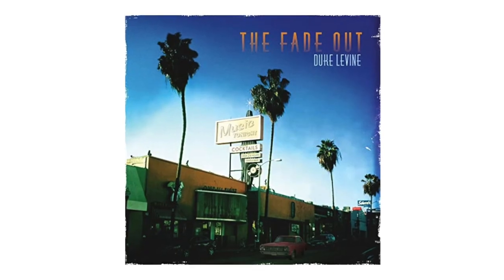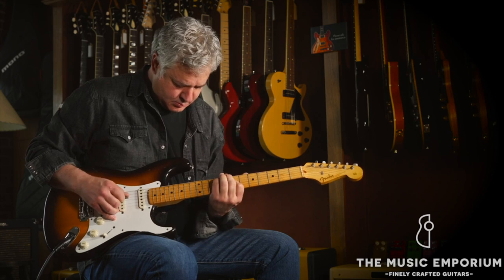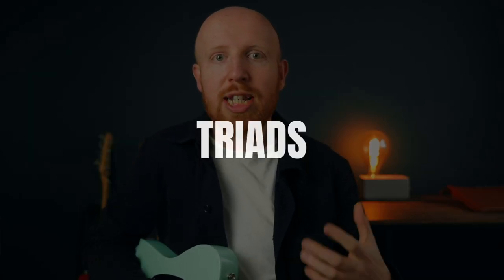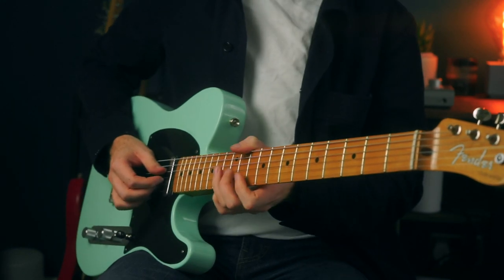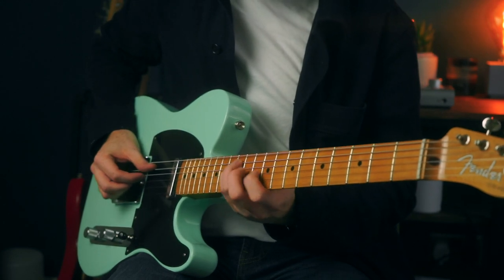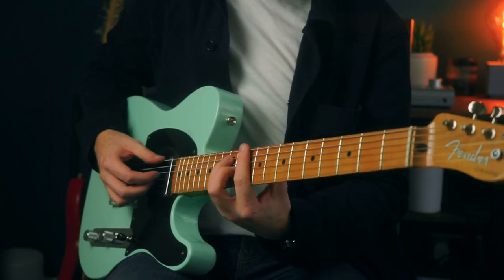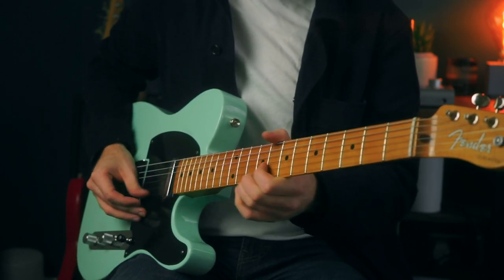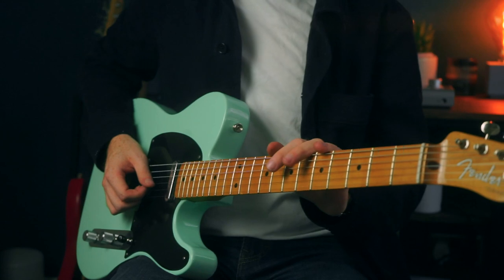3 COOL Hacks for Getting the Pedal Steel Sound on Guitar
The Pedal Steel is such a beautiful sound so in this video I show you 3 tips for getting the Pedal Steel sound on guitar.

This lesson is all around bending the notes on the guitar to create chord tones using Triads. It's a really easy hack and it creates a really cool sound. This works great for country music but it's usable in any song in a major key and can be used on any major chord.

Here are some time stamps:
0:00 - Intro
0:24 - Listen to Duke Levine
1:22 - Triads
1:46 - Technique 1
4:16 - Technique 2
5:32 - Technique 3
6:42 - Outro

The key to nailing the pedal steel sound on the guitar is to make sure your bends are quick and accurate as this mimics the functionality of the pedals on a Pedal Steel. It also works best using a clean tone. In this video i'm using my Fender Blues Junior and the Wampler Tumnus for a clean boost. It adds some nice compression but if you have a compressor pedal the tone will be even more authentic.

For inspiration of how to incorporate this approach in a musical context be sure to listen to Duke Levine's album, 'The Fade Out':

I also referenced Music Emporium's video of Duke's playing in isolation.

🎸📀 MY DEBUT SINGLE 📀🎸

My debut single ‘First Light’ is out now and is available to stream and download on Spotify & Apple Music

Please give it a listen, share it with a friend and I’d love to hear your thoughts!

📸 🎬YouTube Setup / Camera & Filming Gear

Sony A7iii Mirrorless Camera
Sony 20mm f1.8 Lens
Tamron 28-75mm f2.8 lens
Rode Video Mic
DJI Mic
Neewer Video Light
Smallrig Video Camera Monitor Mount
3 Legged Thing Camera Tripod
Smallrig Camera L Bracket

🎤🎸 My Recording & Music Gear

Audient iD14 Audio Interface
M Audio BX5 Studio Monitors
Shure SM57 Dynamic Microphone
My Guitar Picks
My Acoustic Guitar Strings
My Electric Guitar Strings

🖥 Computing Setup

Computer Monitor
My Lacie Portable SSD Hardrive

My name is Chris Harvey, I'm a UK-based Guitarist, Guitar Tutor, Session Guitarist and Content Creator. I've been playing guitar for 15 years and have a Degree in Music Technology.

My channel is all about creating content for the modern-day guitarist. I want to provide you with everything you need to know to achieve the best tone, the best playing, and guide you through the wonderful world of creating a brand for yourself as a Guitar Player.